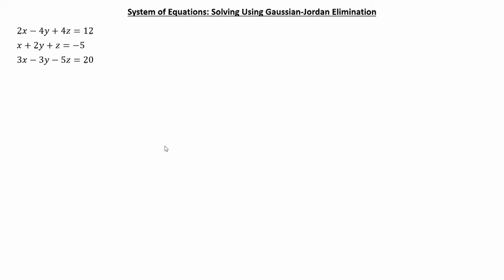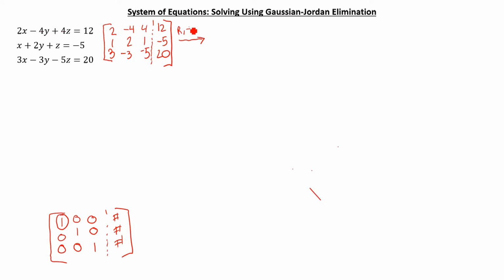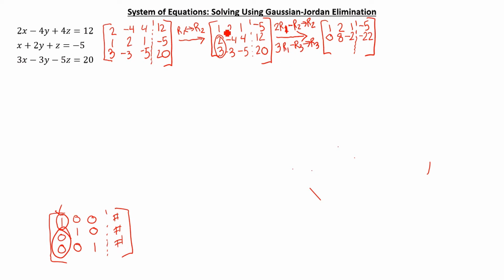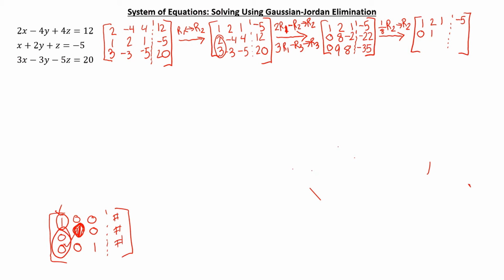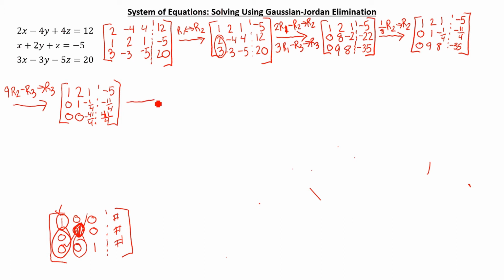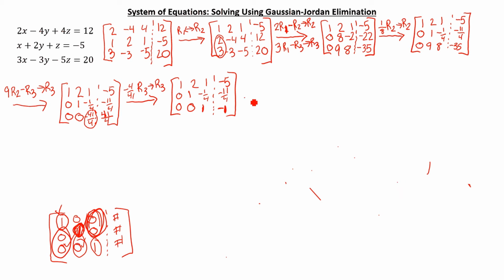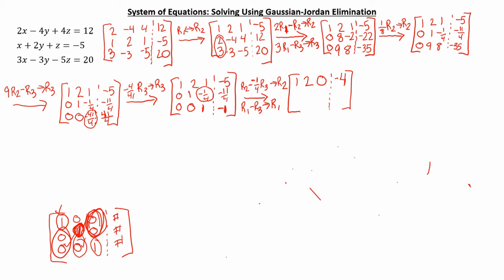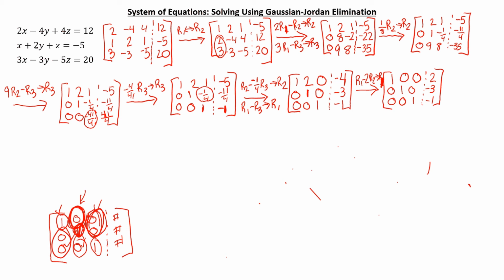Gaussian Jordan Elimination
Solving Systems using Gaussian Jordan Elimination